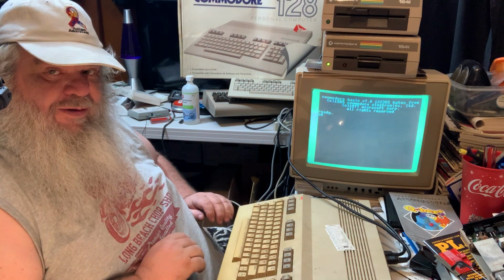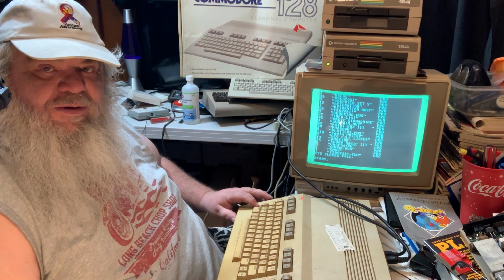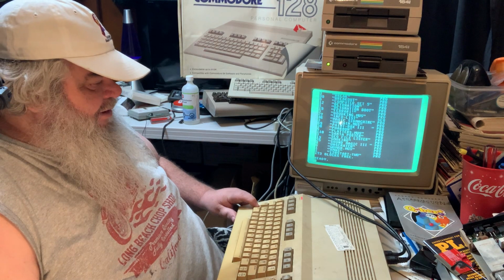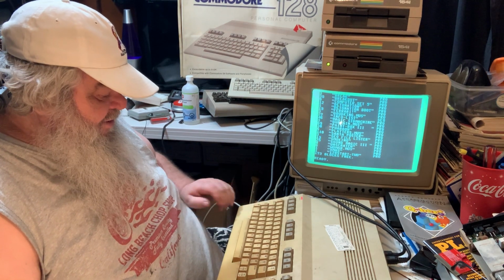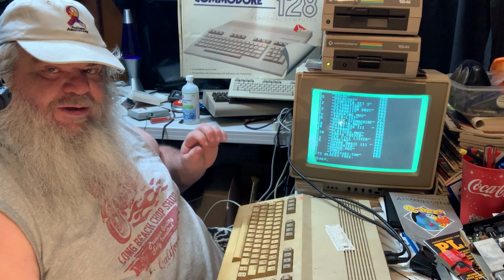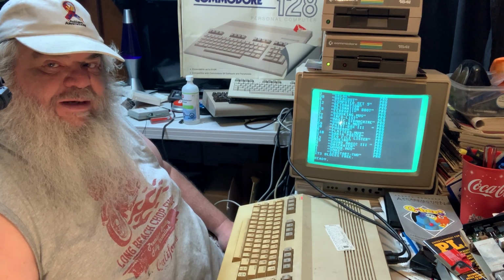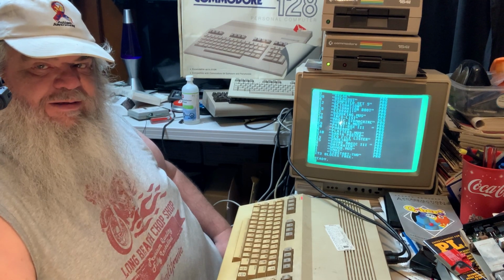Commodore 128 - HOW TO Switch From UPPER & GRAPHICS Mode To Upper & Lower Case! - Episode 1403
When you turn on your Commodore 128, it is in UPPER CASE and GRAPHICS MODE so that anytime you press the shift key, you see graphics characters instead of letters...but this can be quickly altered!

Press the COMMODORE LOGO key at the very bottom corner left corner of the keyboard and either SHIFT key and the UPPER CASE letters will switch to lower case and the graphics characters will become capitals!

Programs such as word processors take care of this for you of course...Thanks for dropping in, I hope this helps you get to know your vintage Commodore 128 computer!